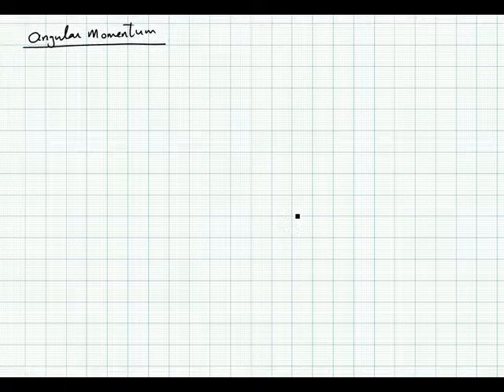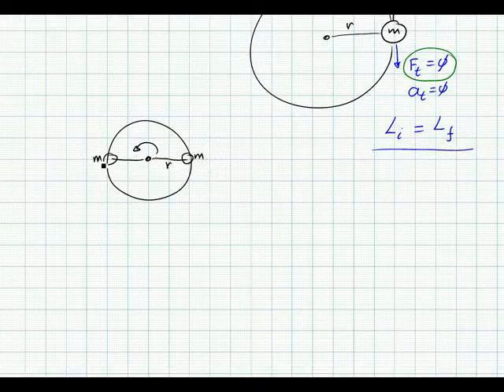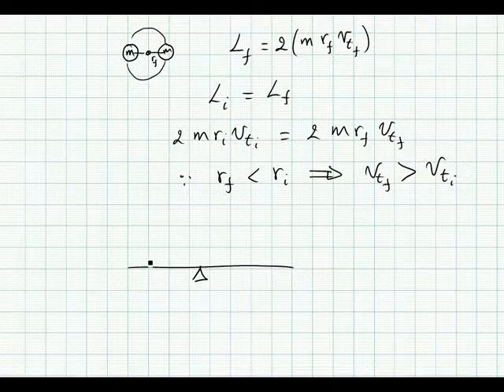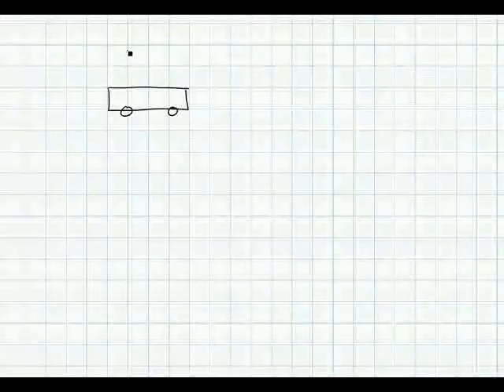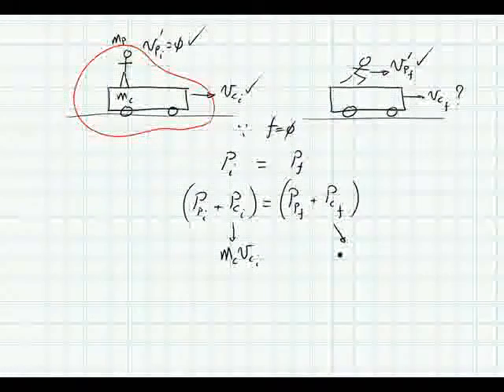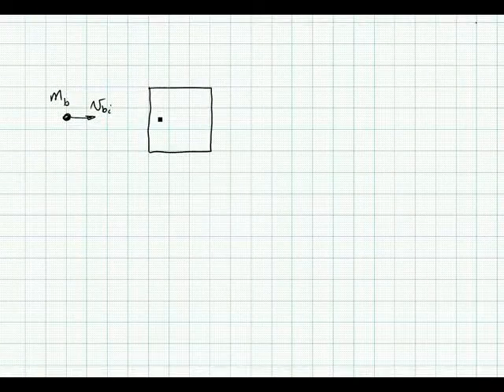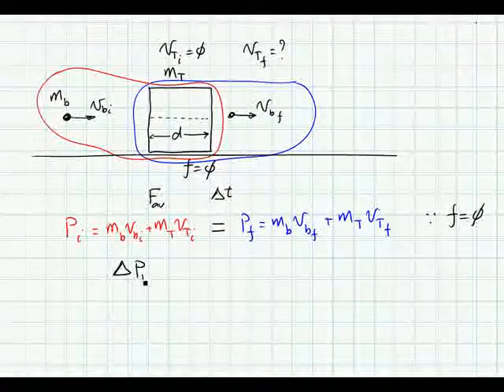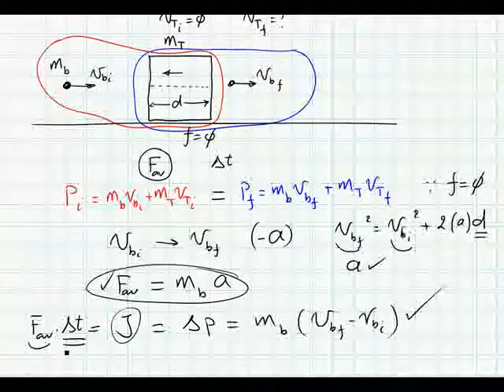Chapter 9 Angular Momentum